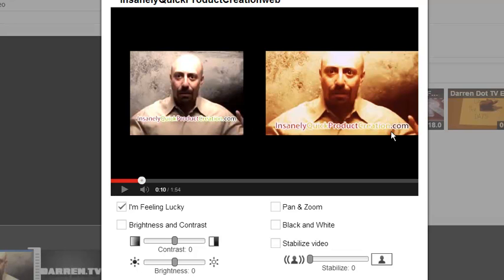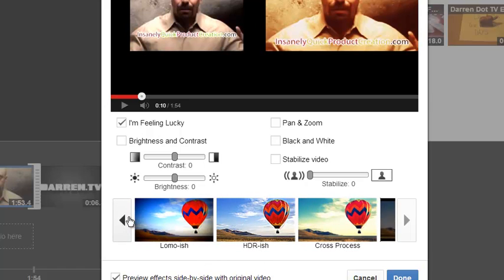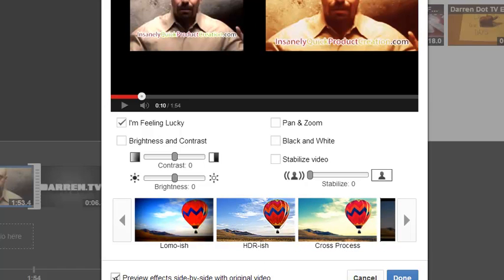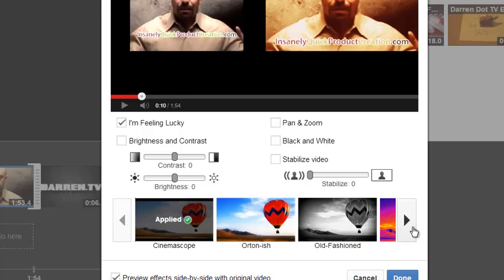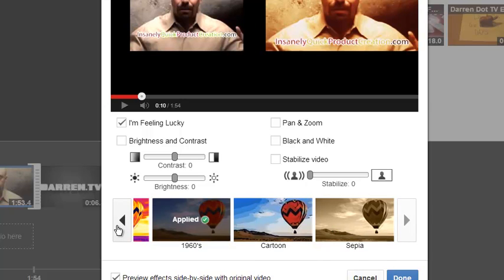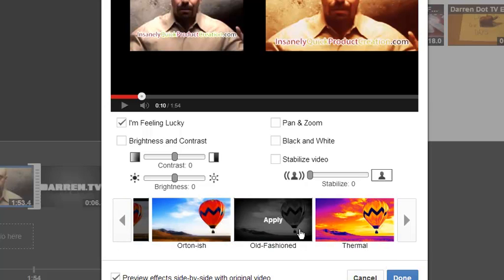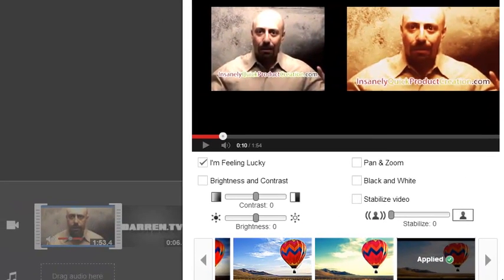YouTube Editor - Bringing 4x3 to WideScreen with Cinemascope and other Features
The YouTube Editor has been getting more and more enhancements lately - some of which I'd like to show you as they may let you recycle some lesser used or older clips. With the new filters and ability to edit and pan-zoom, you really have some great free tools that previously would have been only available with professional editing applications.